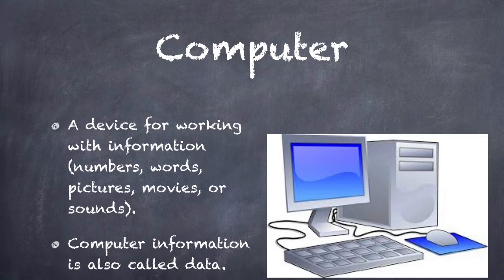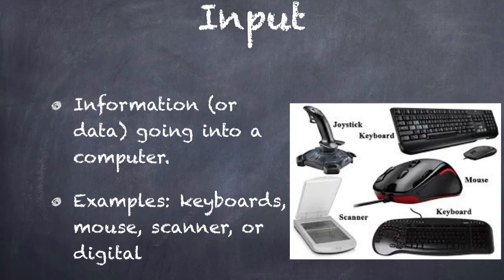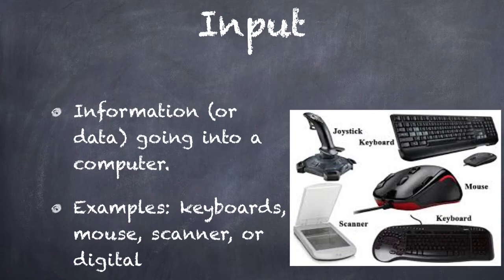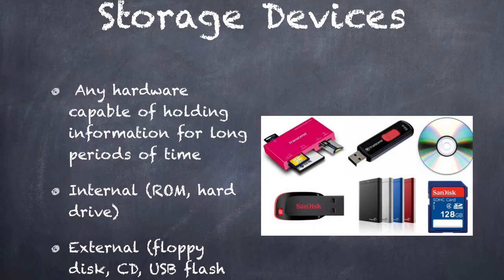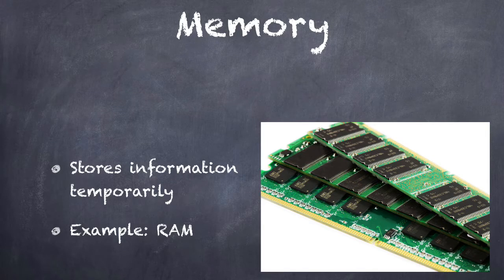Computer Hardware and Memory